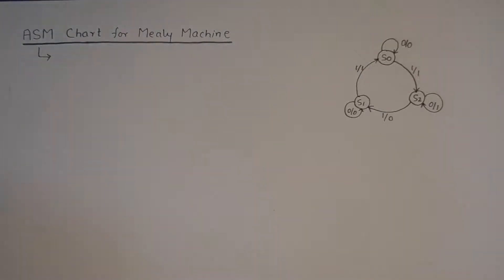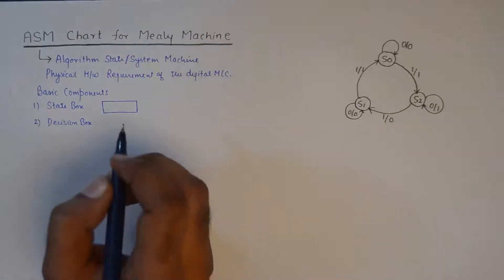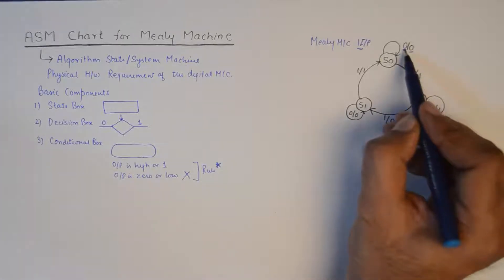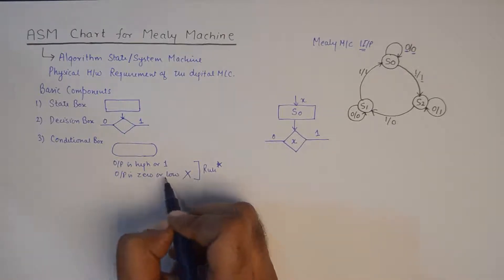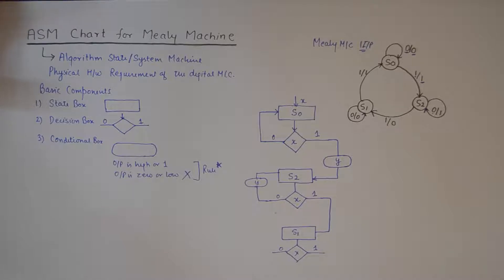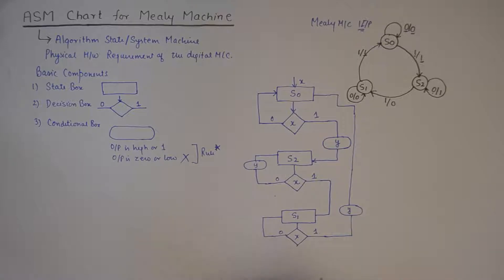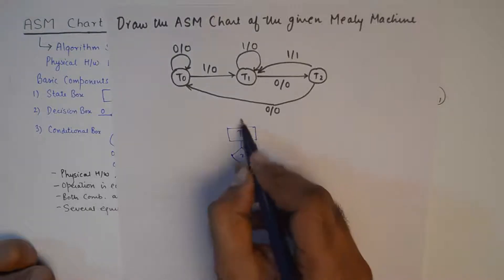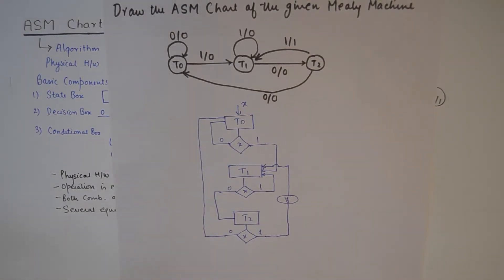ASM Chart for Mealy Machine